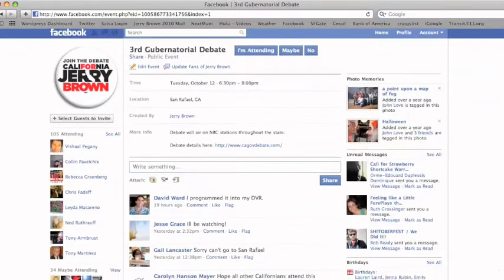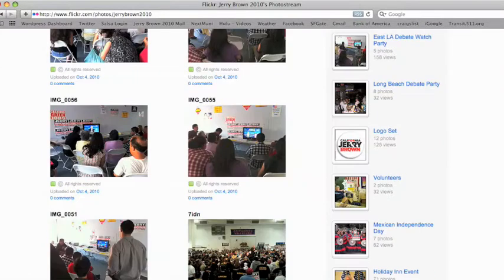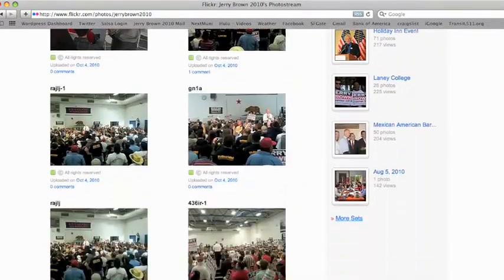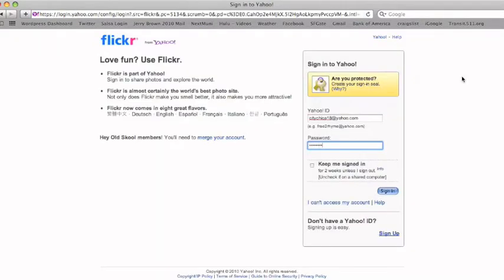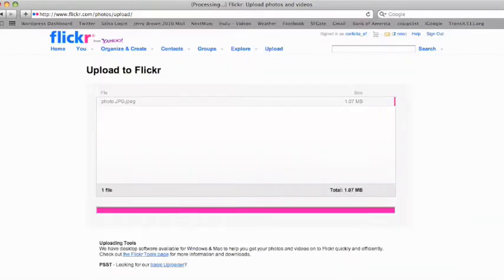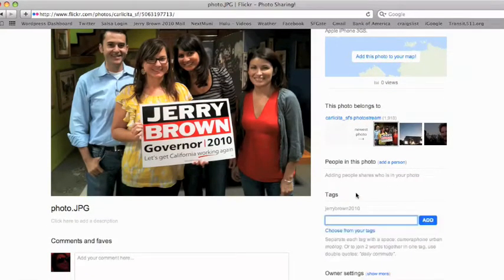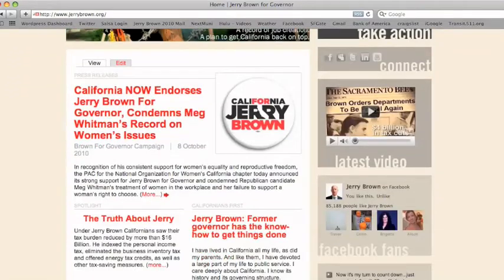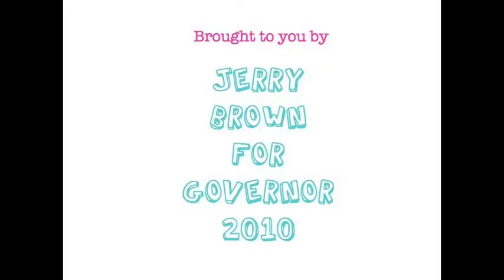Social Media Webisode 4: FLICKR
Want to show the campaign how your support Jerry? It's easy; watch this quick video to learn how.